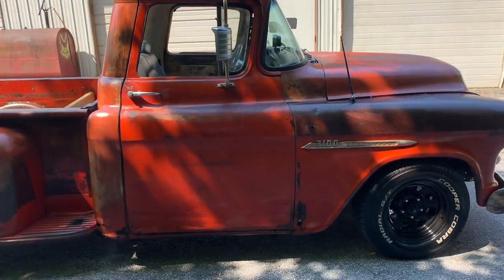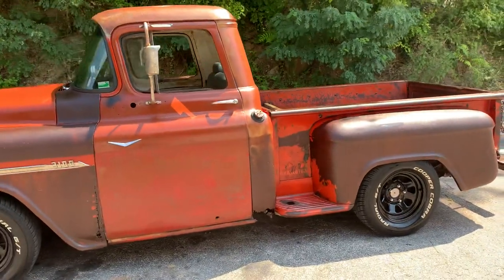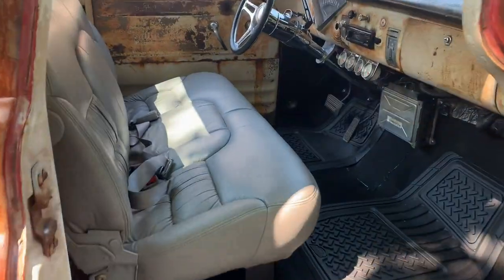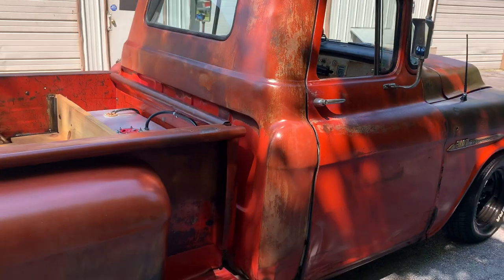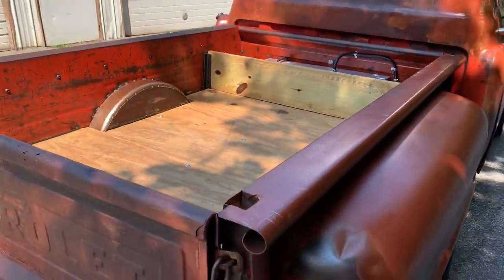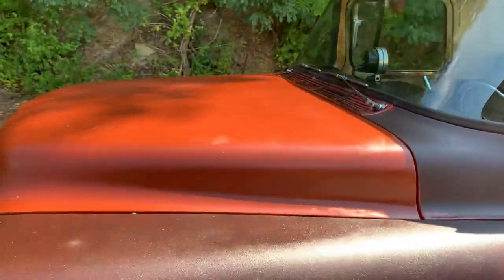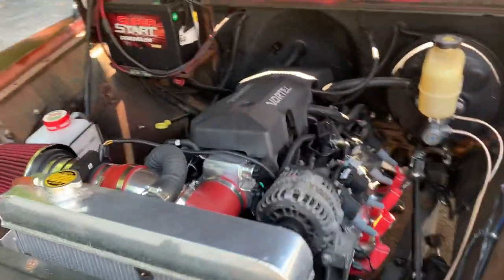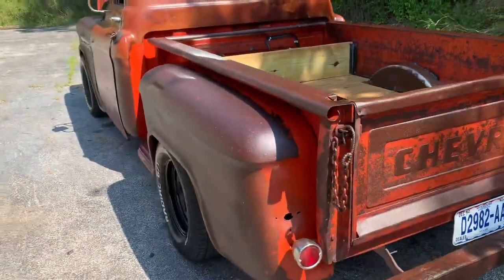SOLD 1955 Chevrolet 3100 Short Bed Step Side LS Swapped Daily Driver Shop Truck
1955 Chevrolet 3100 Short Bed Step Side
Refreshed 5.3 Vortec LS Engine
Holley EFI Sniper Intake
Headers w Flowmaster Exhaust
Rebuilt 4l60e Transmission w Overdrive
Rebuilt Rear End 4:10 Gears Limited Slip Posi
75 C10 Chassis, Sandblasted and Sealed w Chassis Saver
EZ Chassis Swap Kit
CPP Lowering Springs, Spindles & Sway Bar
CPP Rear Axel Flip Kit & C Notch
New Wiring Harness
Working Fuel, Oil, Temp & Volt Gauges
Power Steering / Power Disc Brakes
Bluetooth Stereo System w Amp and Kicker Sub
$14900
Clean Title
314/498/0950